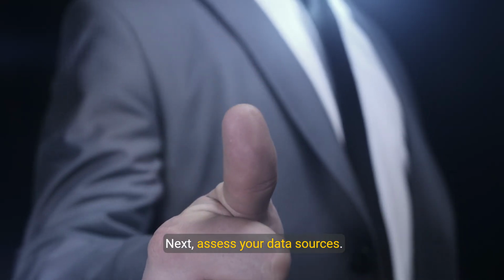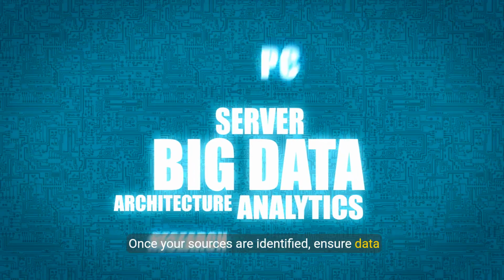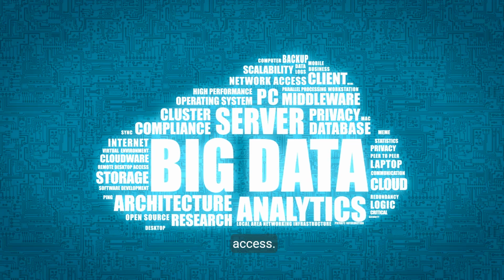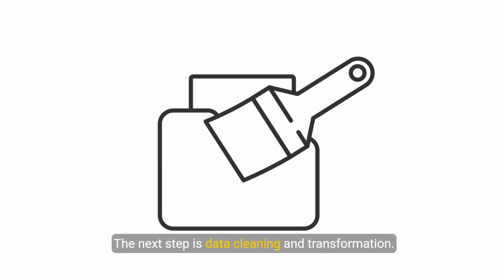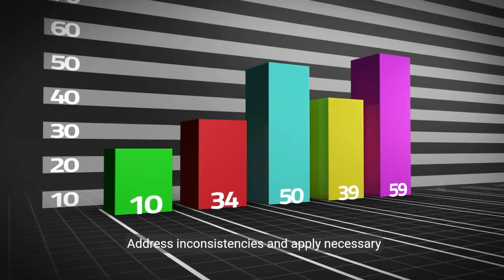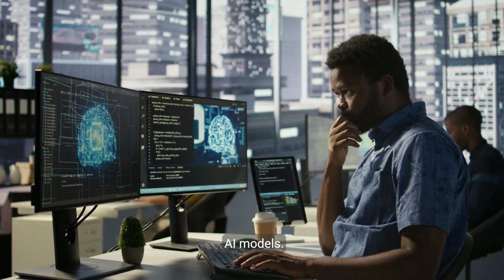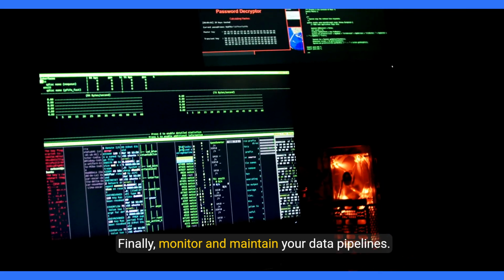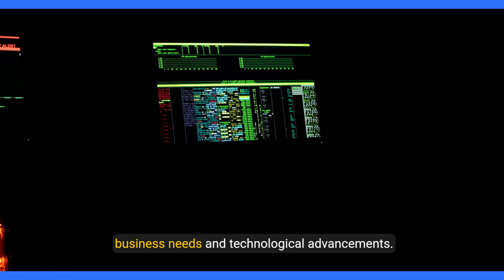Mastering Data Preparation for AI Platform Implementation A Step by Step Guide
What you need to think about when preparing for AI. Data is the key element. Take a look at things you need to consider as you start down this path.